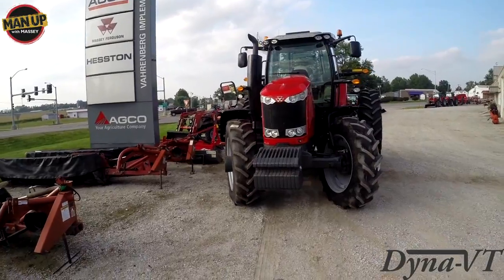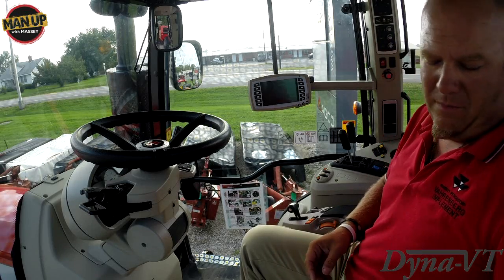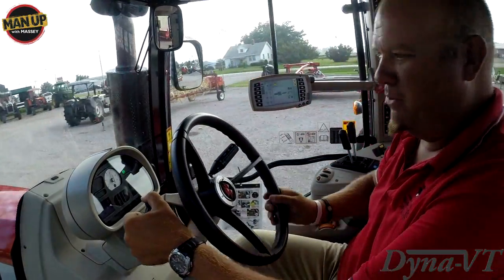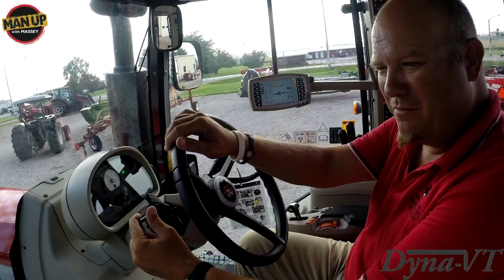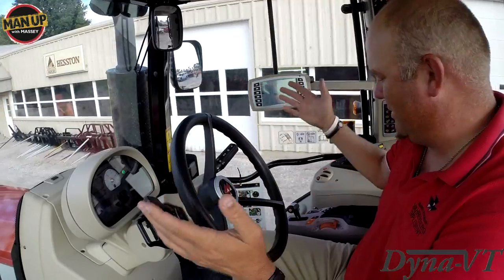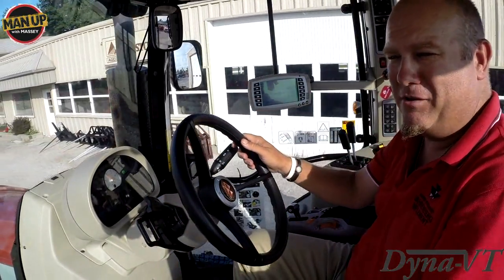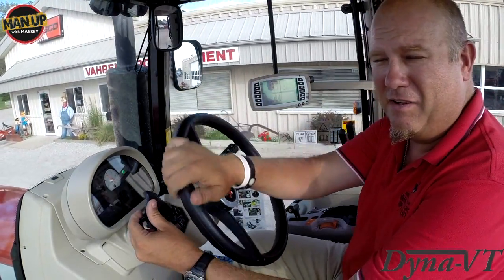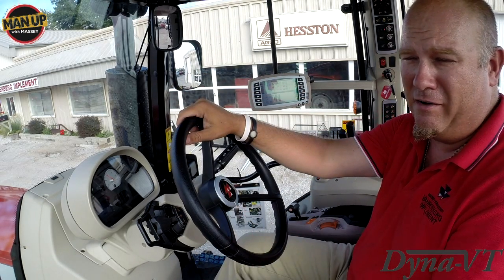Massey Ferguson Dyna VT: How Simple Massey Ferguson Dyna-VT to Operate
Massey Ferguson Dyna-VT is the World's Most Efficient Transmission and offers numerous advanced features but it is also the Easiest Transmission to Operate. This Video shows all you have to know and do to control this Amazing Transmission...that Puts More Horsepower to the Ground than any other.